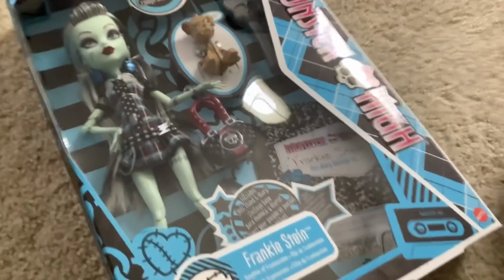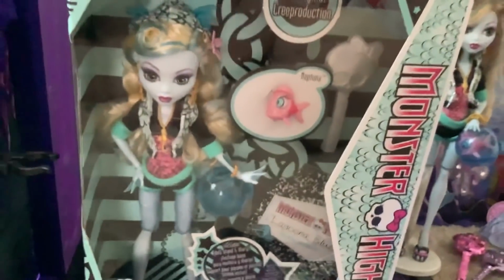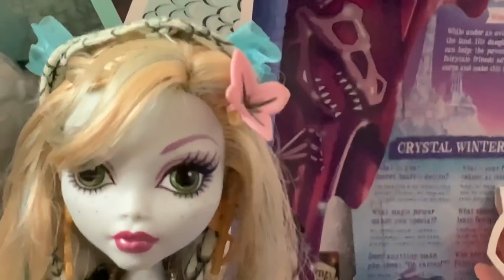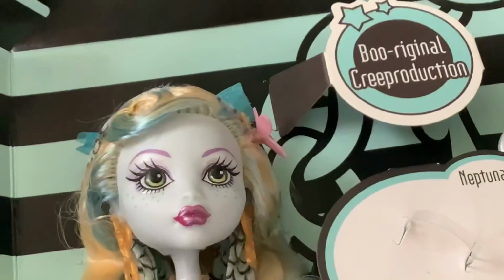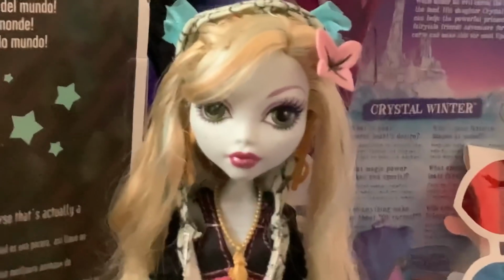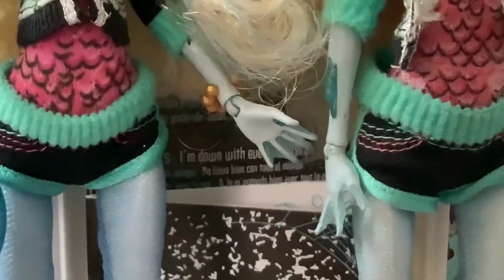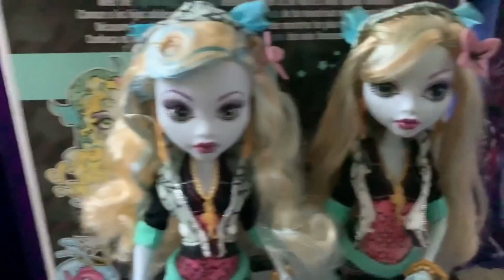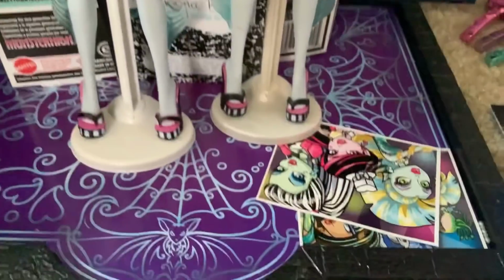MONSTER HIGH BOORIGINAL CREEPRODUCTION LAGOONA BLUE DOLL REVIEW | + comparisons to 2010 doll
Lagoona’s review is here! She’s honestly fabulous, they did a great job recreating her!
Thanks again to Mattel for sending me this doll for free!
You all can get her on mattel creations right now!